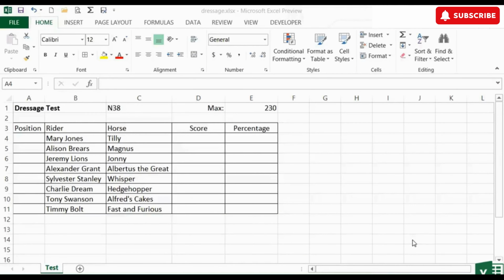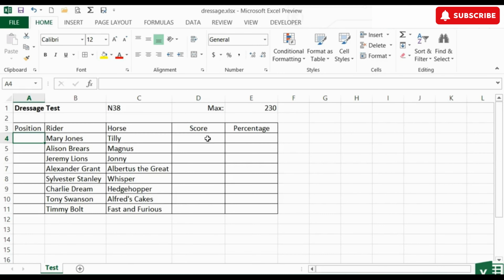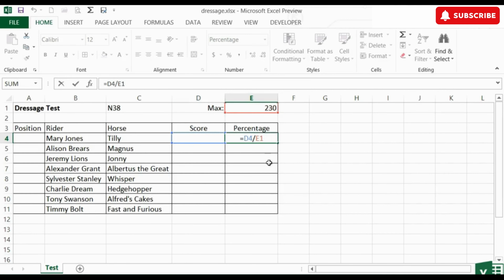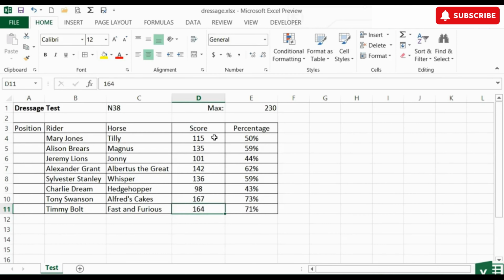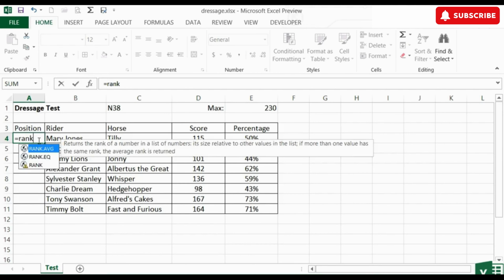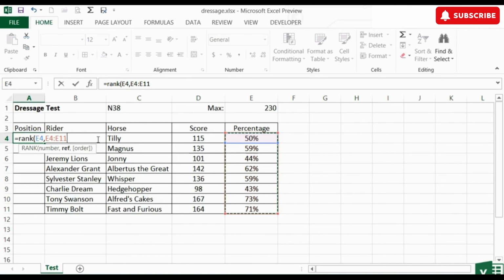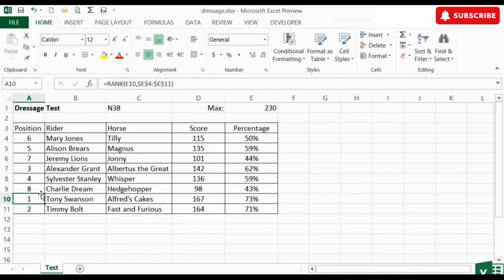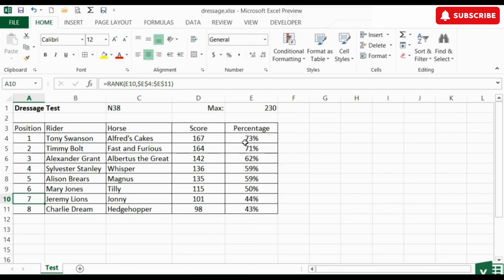Microsoft Excel: Use Of Rank To Calculate Placings